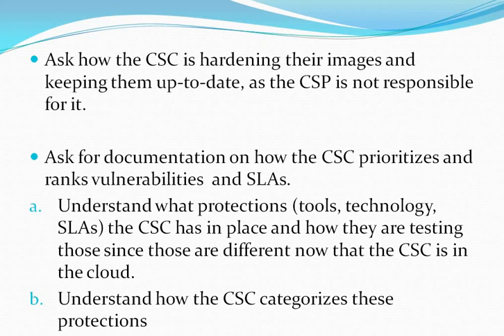Cloud Audit | Security | Compliance – Part 6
In this Video I have explained about how to perform Cloud Vulnerability Management audit, How to ensure your Cloud Network is Secured, Cloud Security and Ensure your cloud meets Compliance.